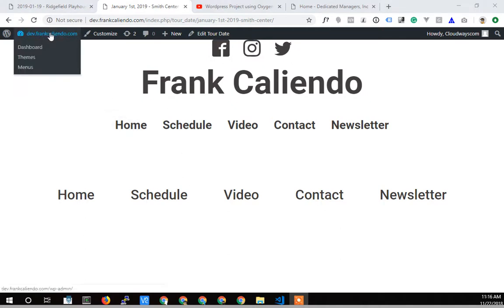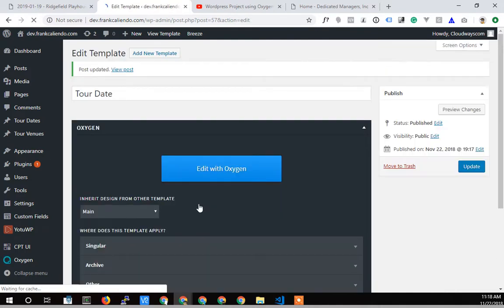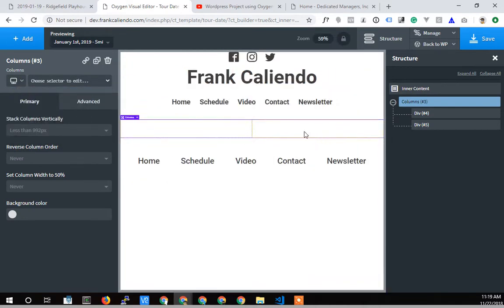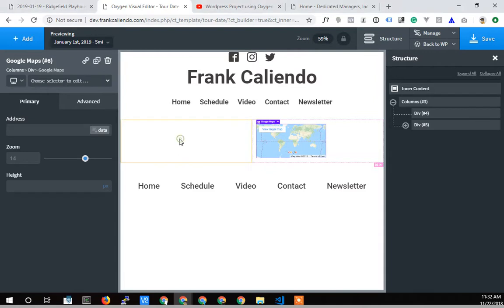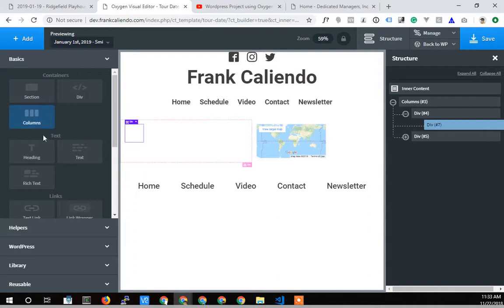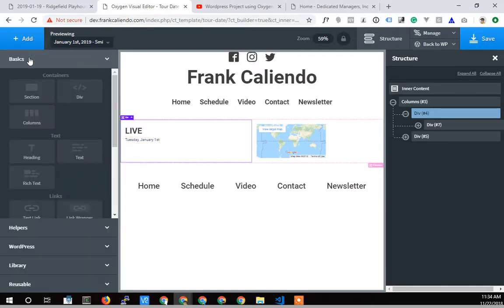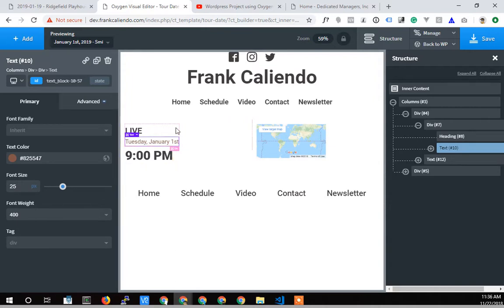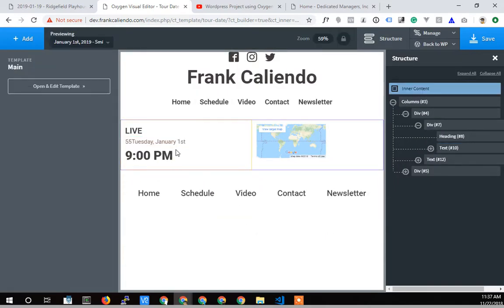11. Importing Custom Field Data into Custom Post Type Template in Oxygen Builder on Wordpress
In this video, I show how to import the dynamic data from the Custom Fields created for the Custom Post Types.  I do this on the Tour Date template page using the Oxygen Builder development environment.